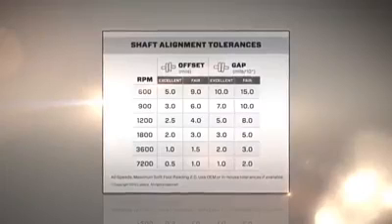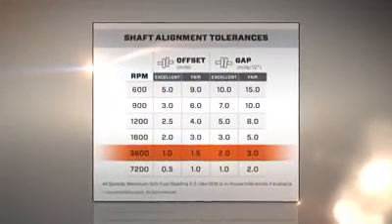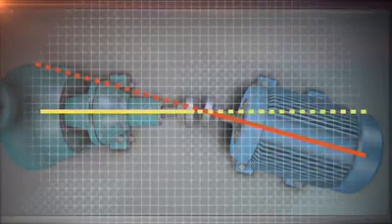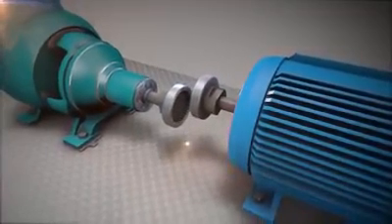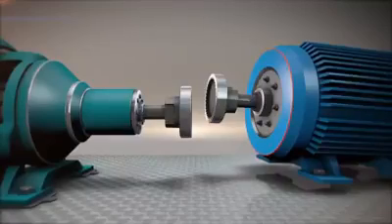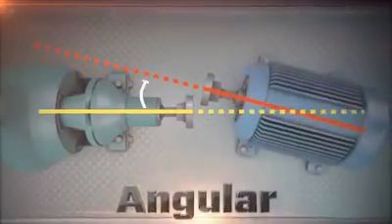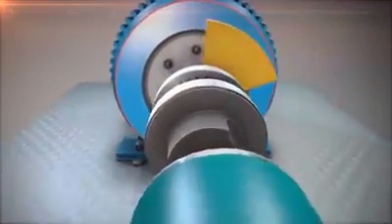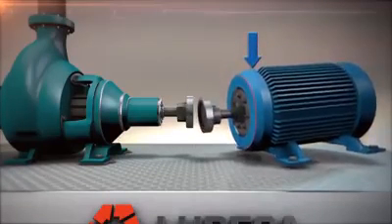BASIC CONCEPT SHAFT ALIGNMENT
Shaft alignment is the process of aligning two or more shafts with each other to within a tolerated margin.
 It is an absolute requirement for machinery before the machinery is put in service.